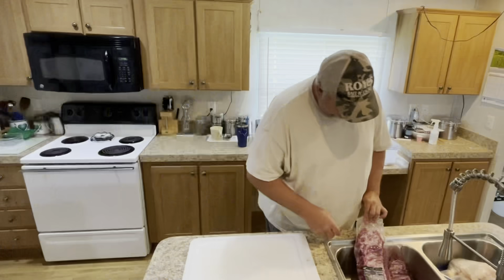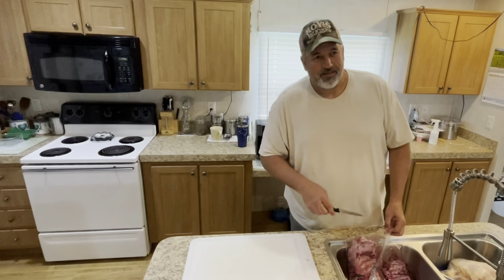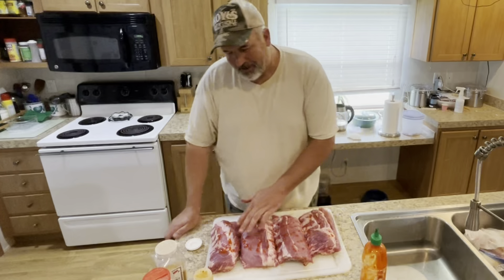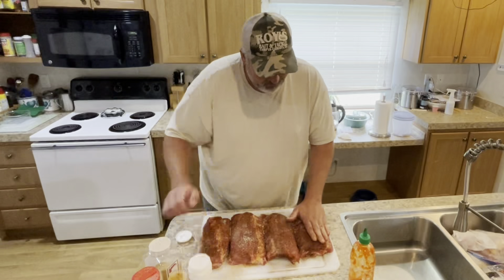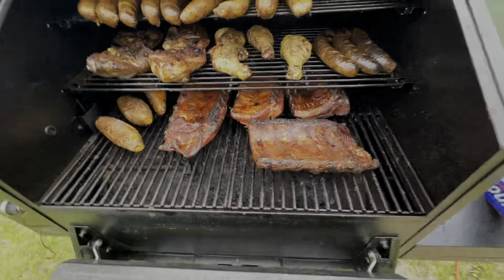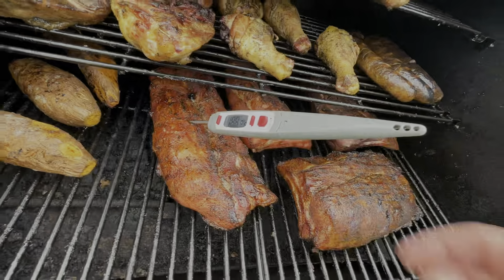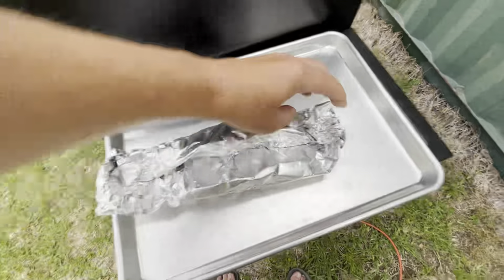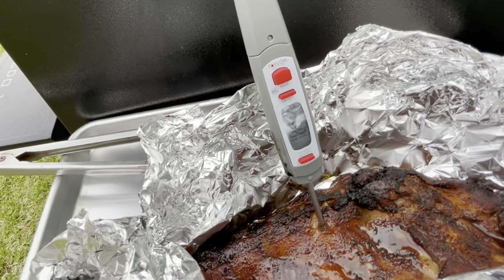Sriracha Baby Back Ribs on the Pit Boss Laredo 1000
How we like to cook ribs on our Pit Boss Laredo 1000. It’s a little out of the box for a pellet grill but the results are nothing short of amazing.